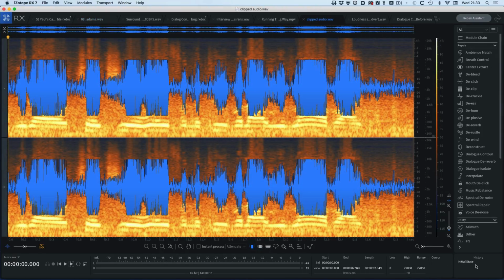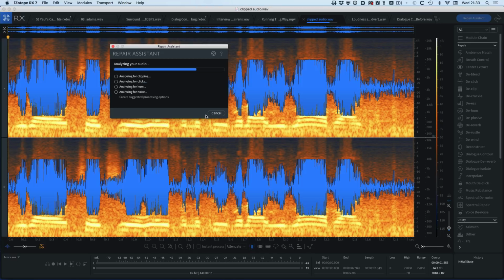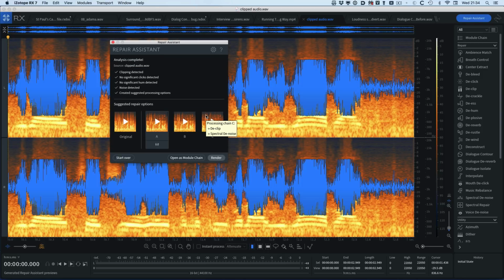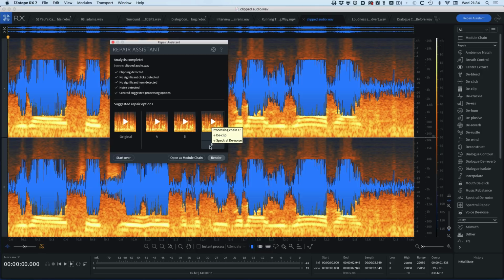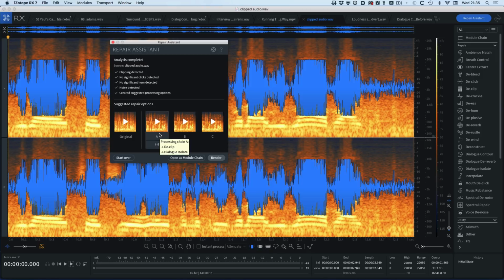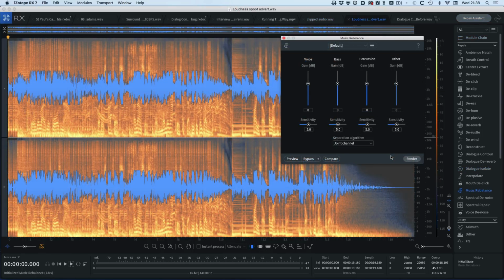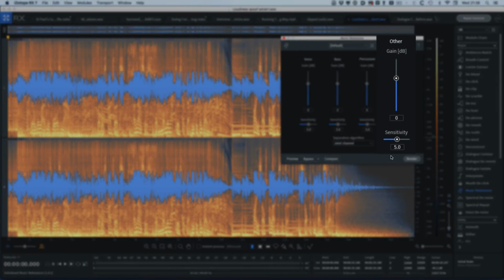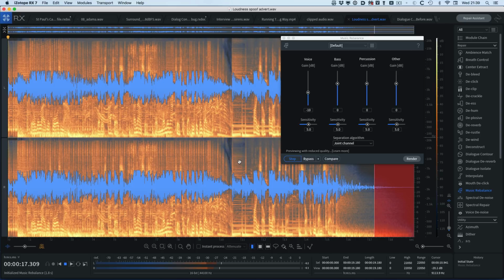Demo - iZotope RX 7 and RX 7 Advanced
In this demo video, we show the highlights of the new features added in the new iZotope RX 7 and RX 7 Advanced. For all the low down and detailed info on the new version of iZotope RX, check out the complete article on Pro Tools Expert.